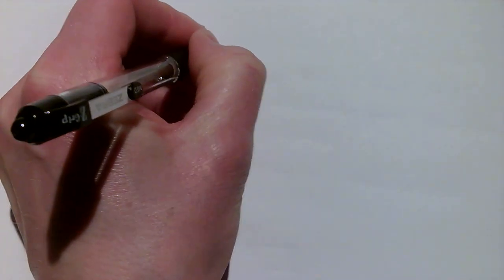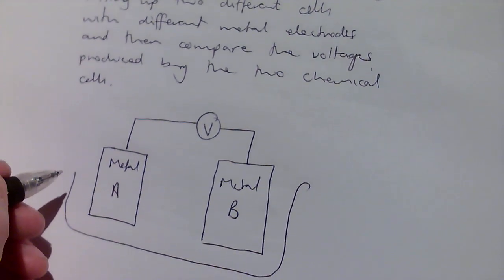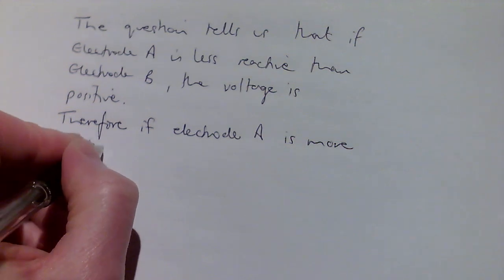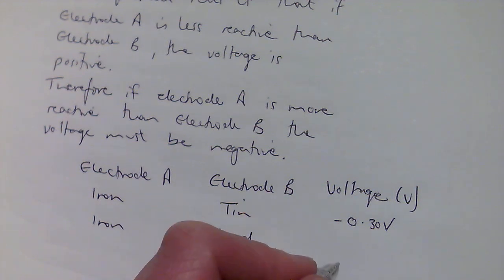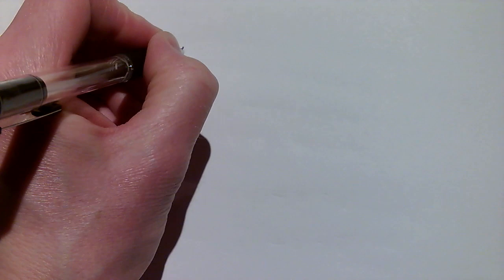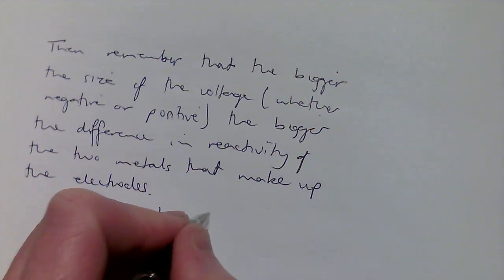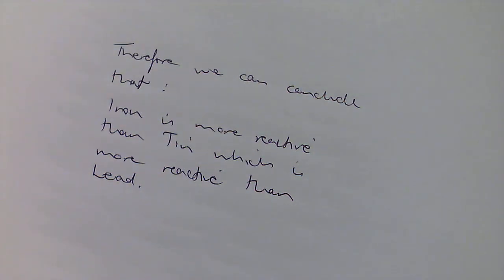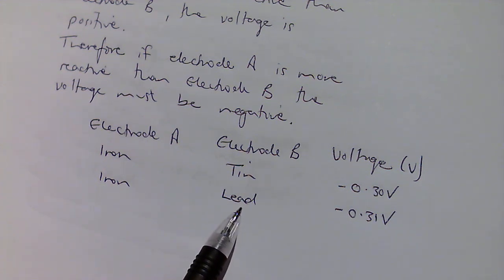GCSE Chemical Cells Part 3 of 7: Chemical Cells and Metal Reactivity (Higher Tier AQA, OCR, Edexcel)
Working out the reactivity of metals based on the voltage produced by the chemical cell (Higher Tier)